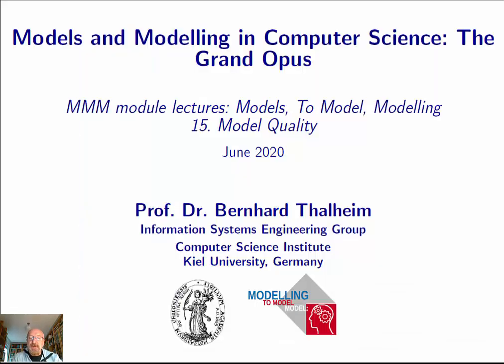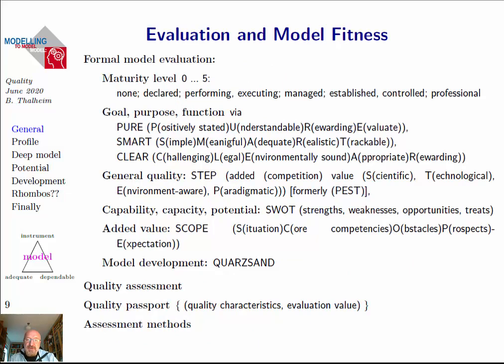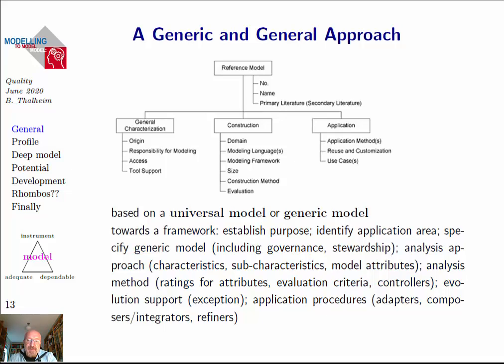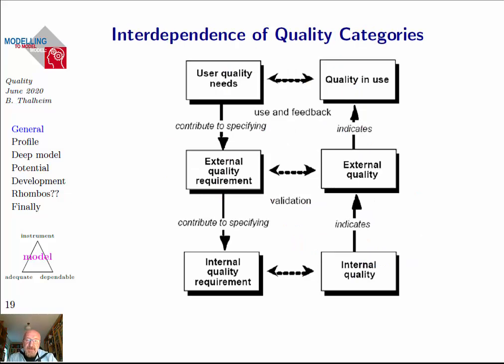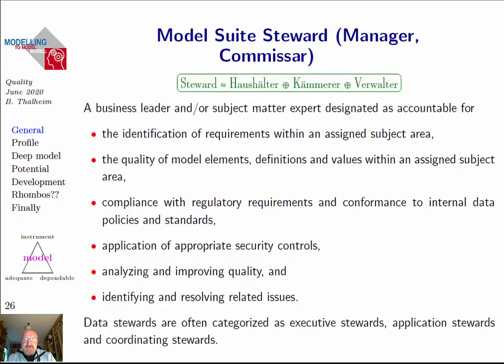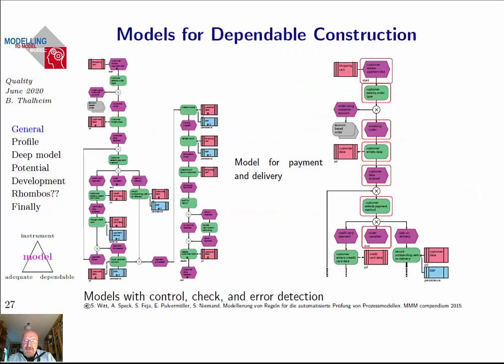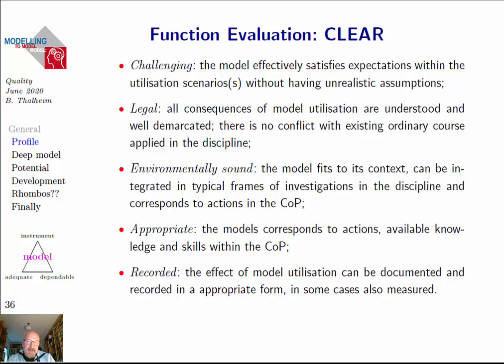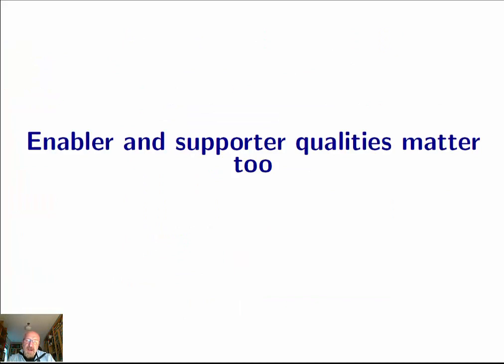Module Models and Modelling: 15. Model quality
Model quality characterisation and model assessment provide means for guaranteing proper adequacy and dependability of models in such a form that function, purposes, and goals are met according to the demands in a given scenario. We distinguish categories for quality characteristics: quality in use, external quality, and internal quality.
We introduce and consider seven evaluation methods for models: SWOT, SCOPE, PURE, SMART, CLEAR, STEP, and QUARZSAND.